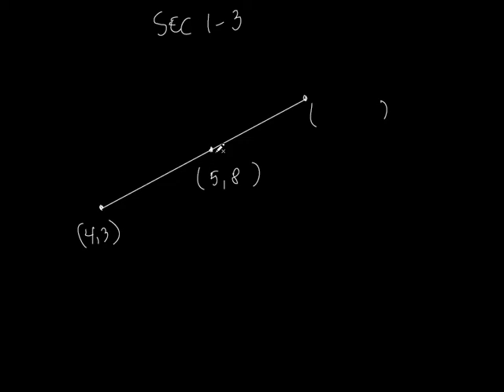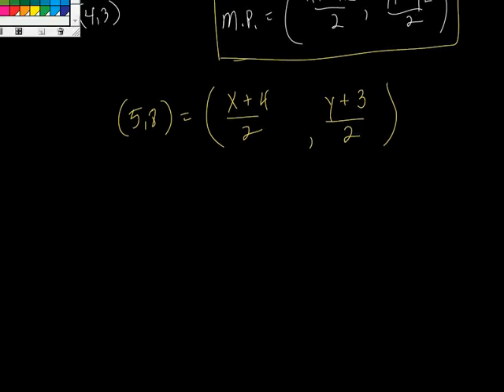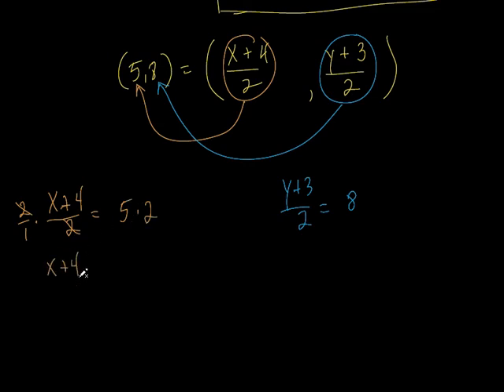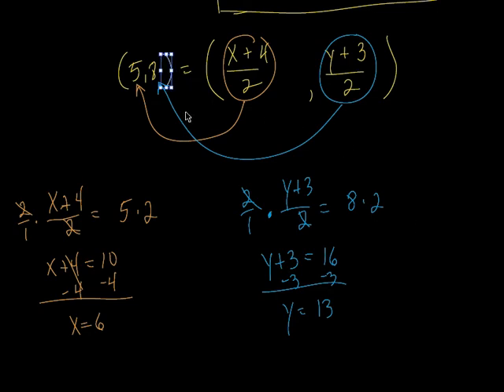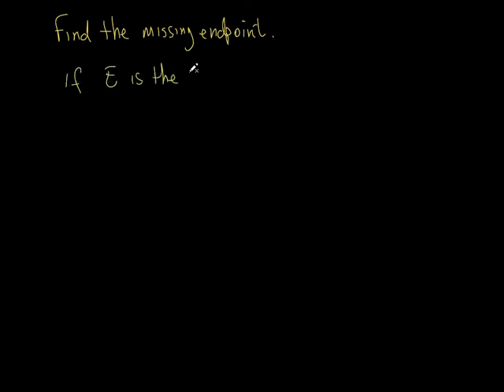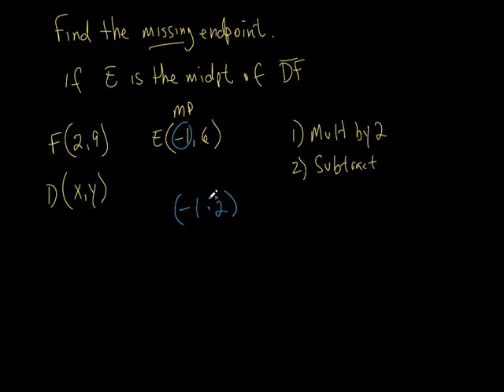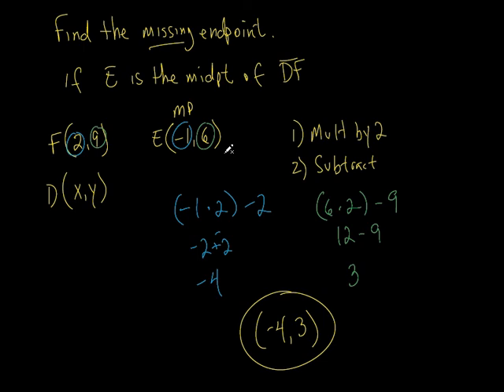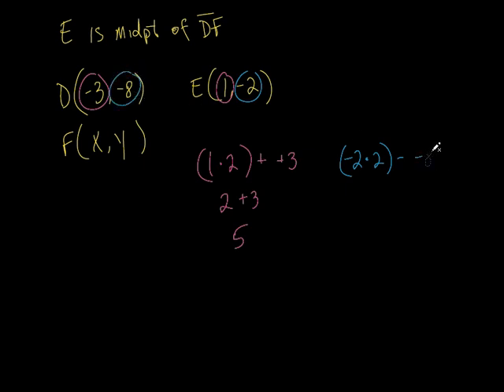5 Section 1 3 Midpoint Formula continued